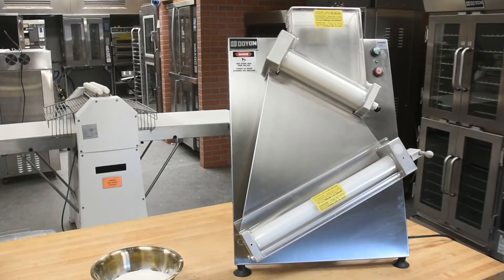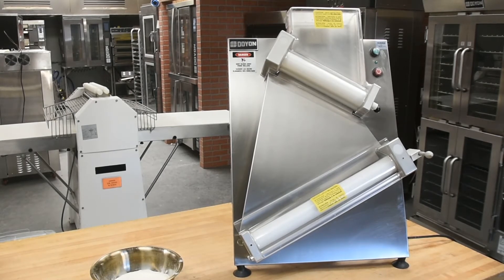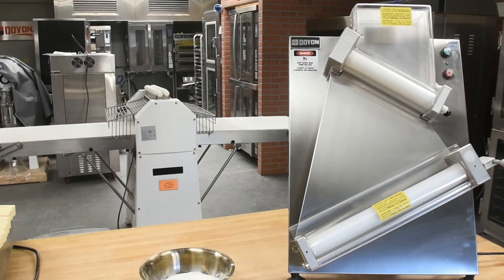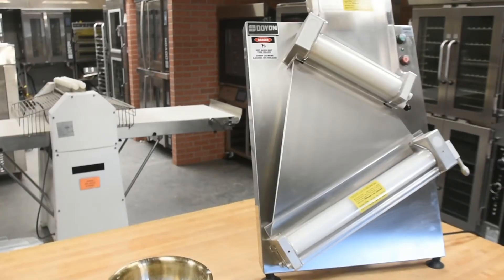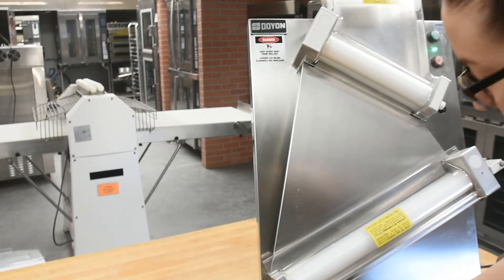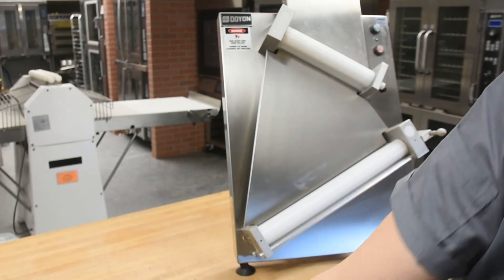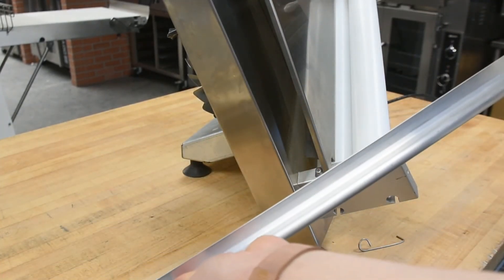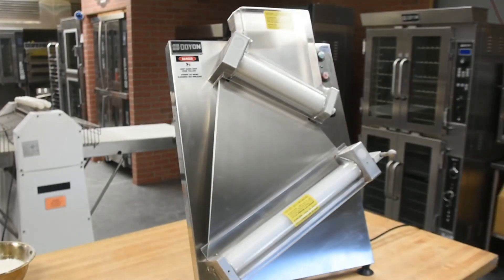Doyon DL18DP Sheeter Features Operation